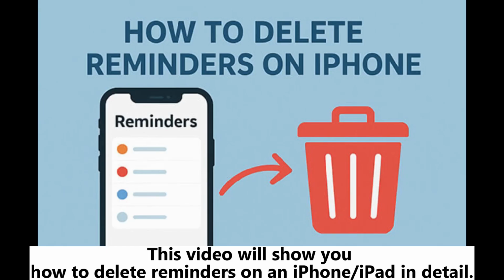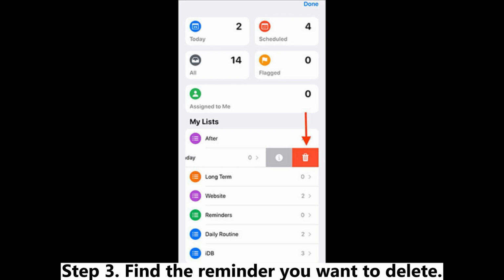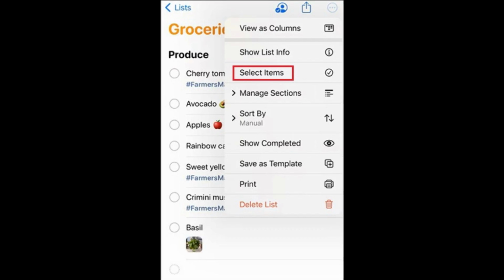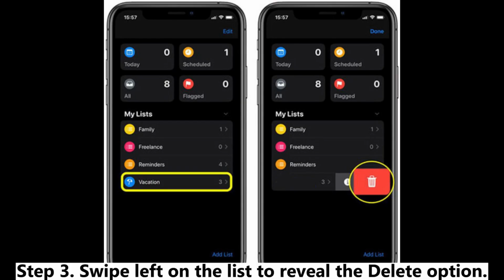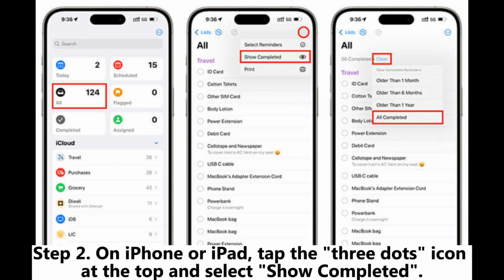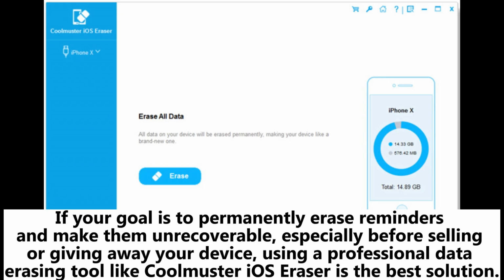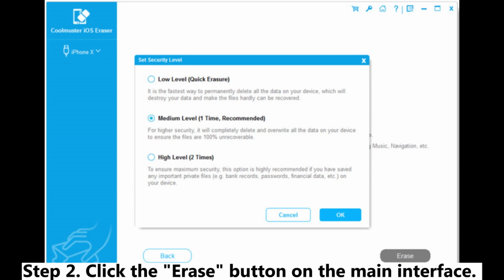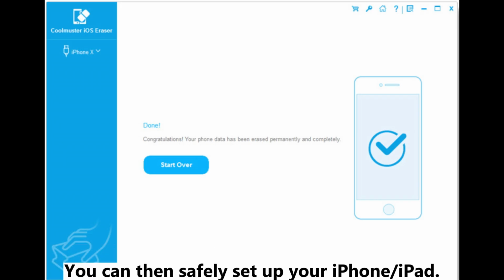How to Delete Reminders on iPhone/iPad? [2 Ways]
Looking for how to delete reminders on iPhone/iPad? Learn step-by-step methods to remove single, multiple, or all reminders securely and fast.

00:00 Start
00:07 Part 1. How to Delete Reminders on iPhone/iPad from the Reminders App
00:17 1.1 How to Delete a Reminder on iPhone/iPad
00:41 1.2 How to Erase Multiple Reminders at Once on iPhone/iPad
01:05 1.3 How to Delete Reminder Lists on iPhone/iPad
01:31 1.4 How to Erase All Completed Reminders on iPhone/iPad
02:00 Part 2. How to Delete All Reminders on iPhone/iPad [Unrecoverable]